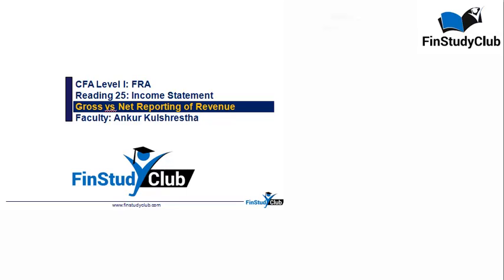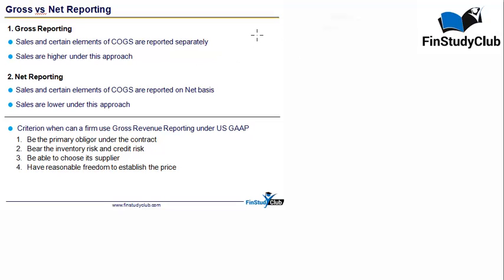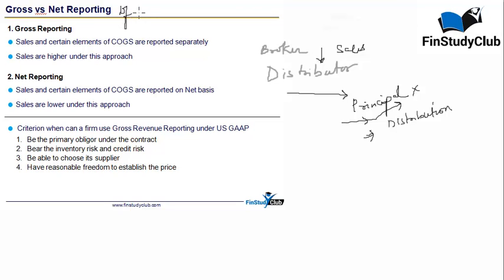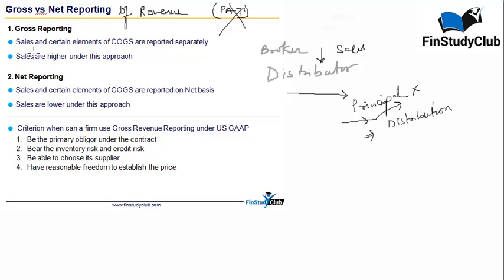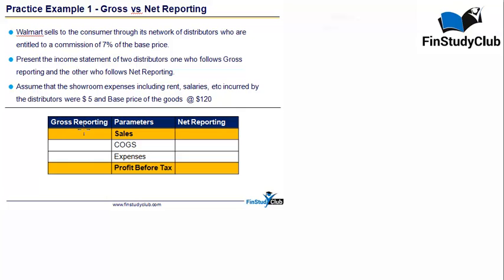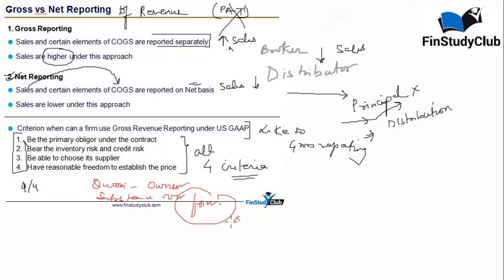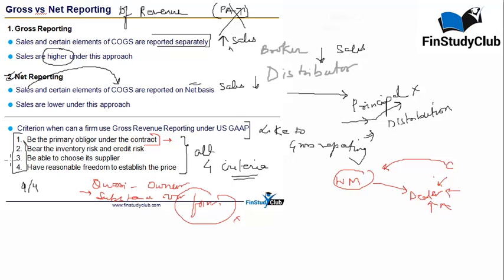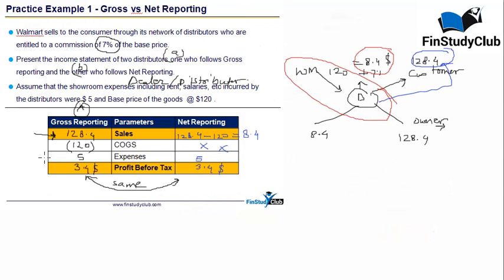Gross vs Net Reporting of Revenue (FRA)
FRA at CFA Level I is the lengthiest and most difficult. Here is a simple explanation of Gross and Net Reporting of Revenue.

This recording is by Ankur Kulshrestha who is India's leading CFA faculty and has guided more than 2,000 students to success in LI and LII over his teaching career of more than 50 batches over 6 years